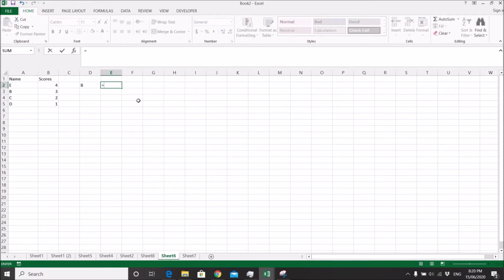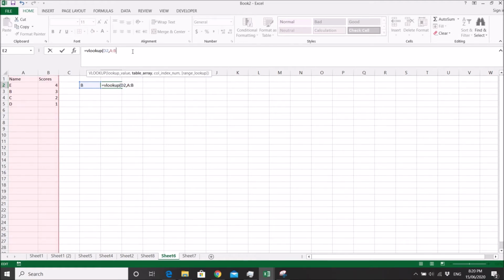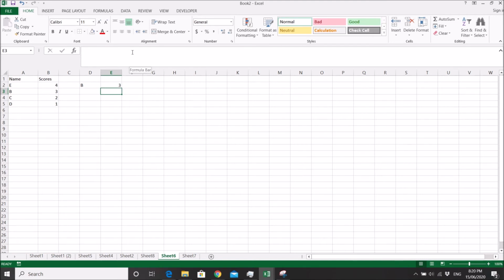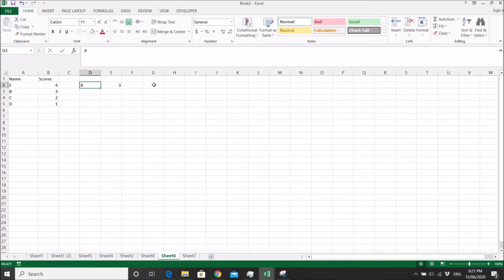Excel - Quick video on vlookup to reference data in another table